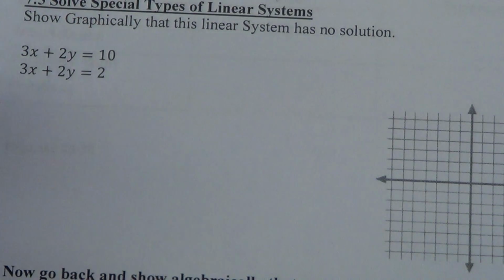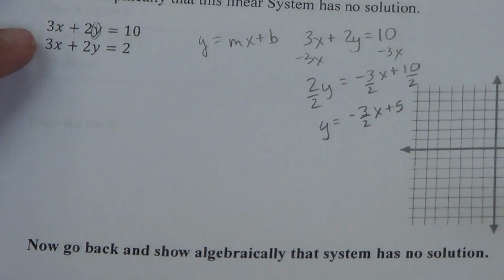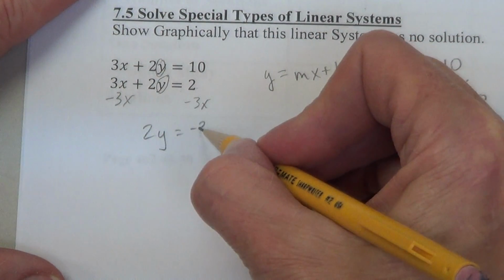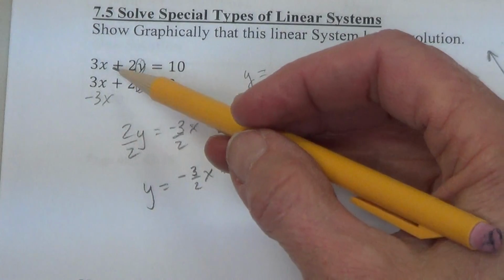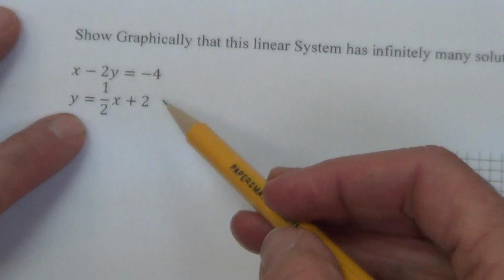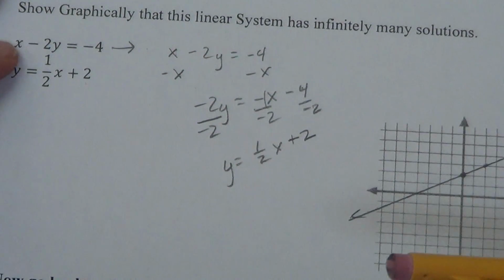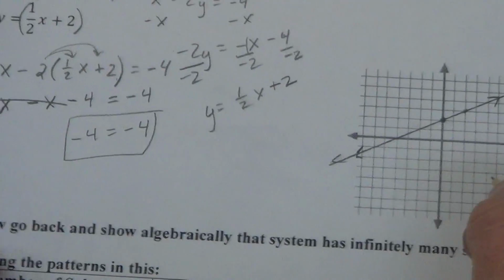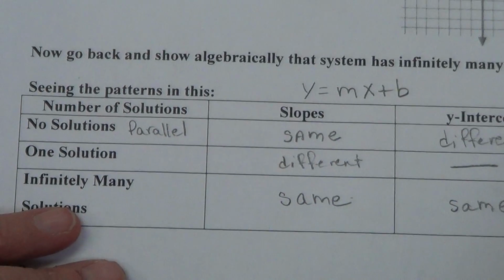Alg 1 Sem 1 Unit 4 5 sec 7 5